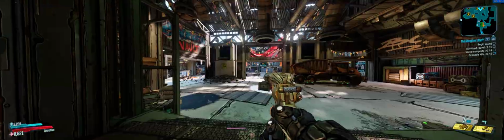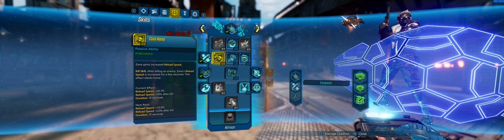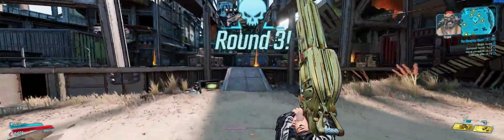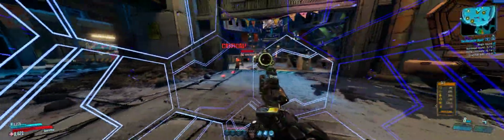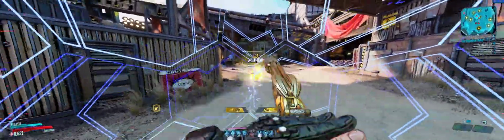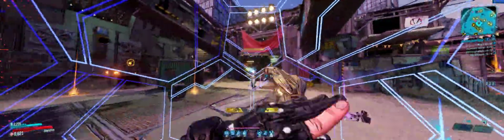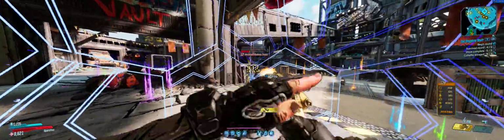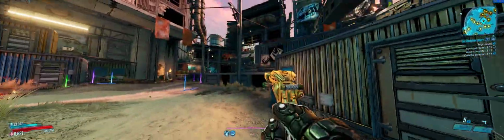Borderlands 3 | M4 Slaughter Shaft, Zane goes Duc hunting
Zane takes The Duc for a spin in TVHM/M4 Slaughter Shaft.